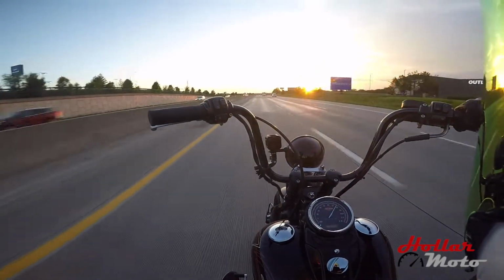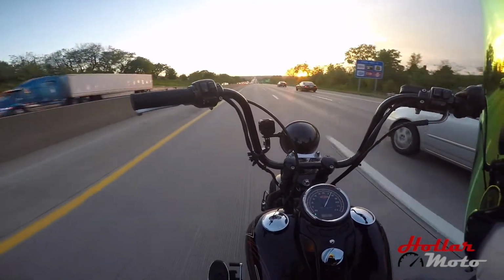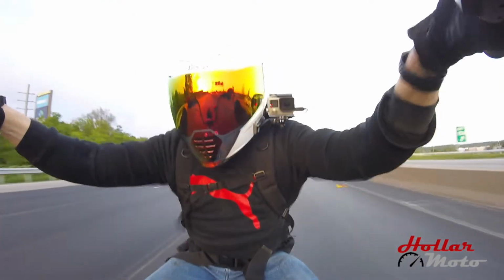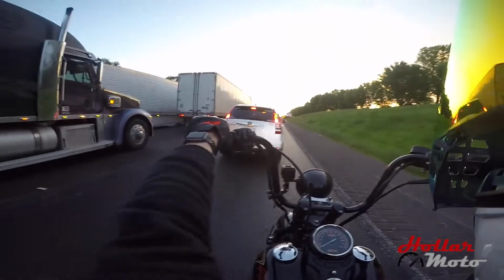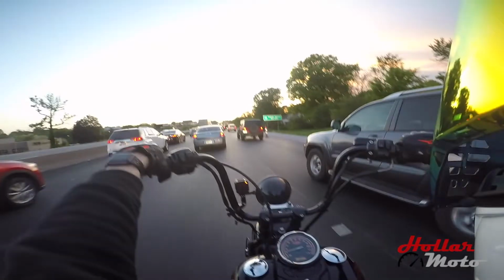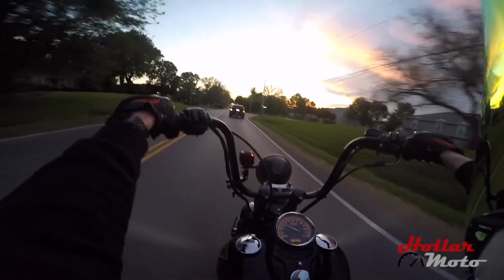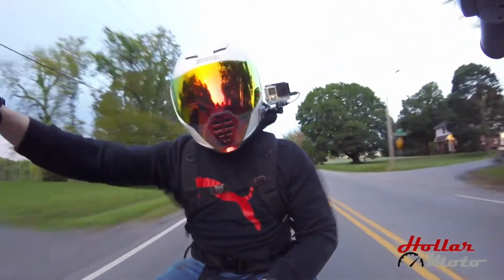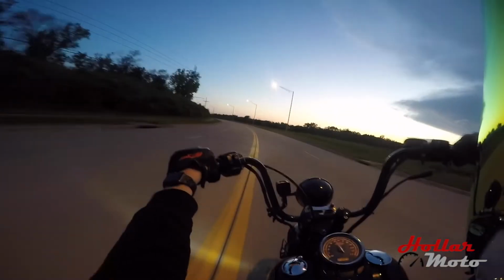icon airflite and few other things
harleydavidson softail springer
crossbones
icon
icon variant
GoPro
goprohero4 silver

icon aiflite